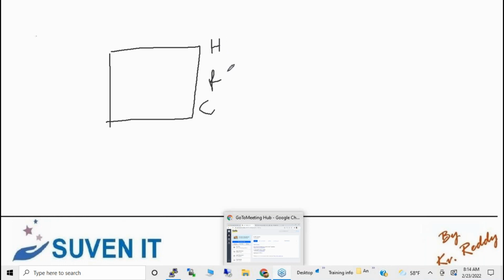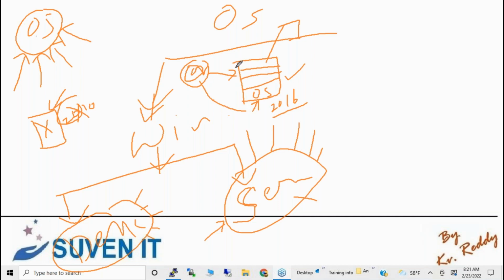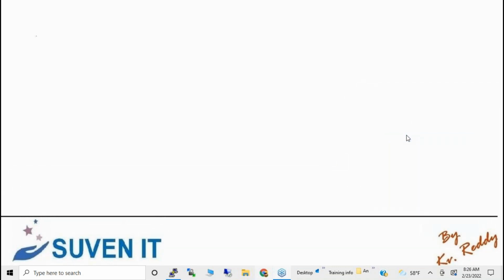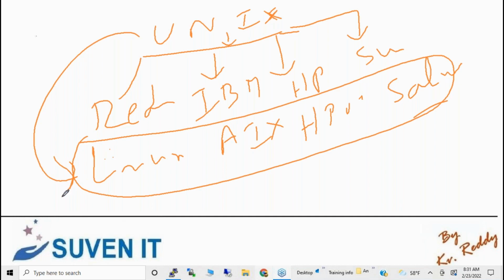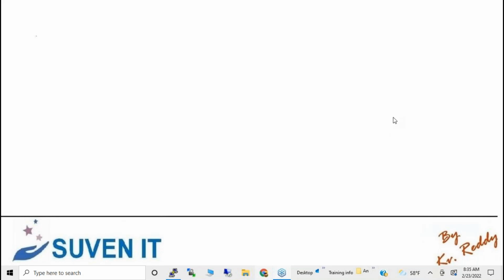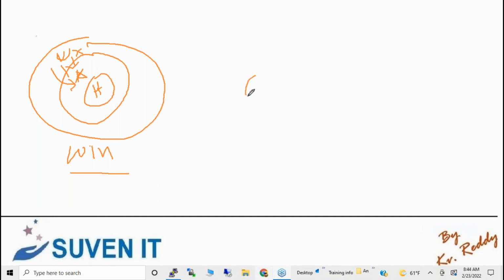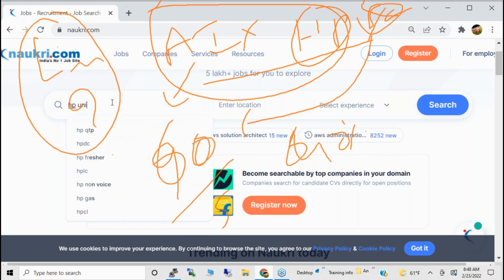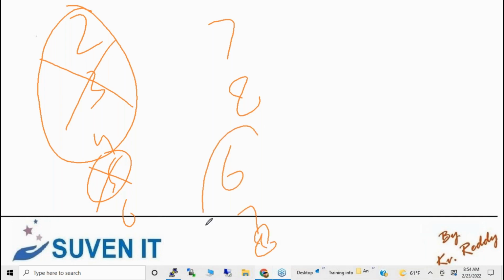Operating System Basics